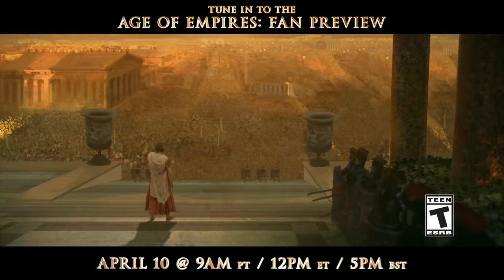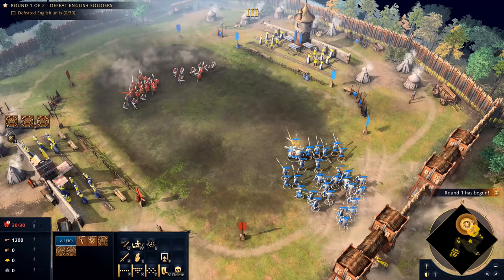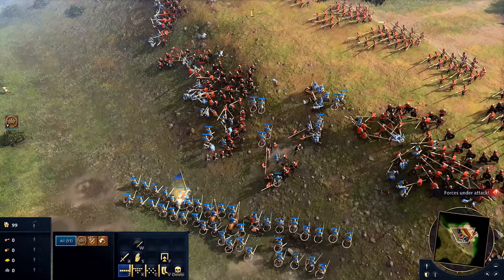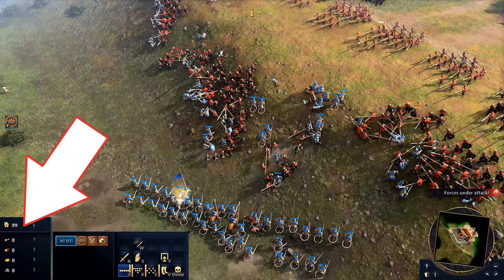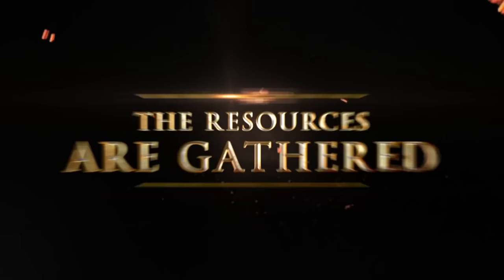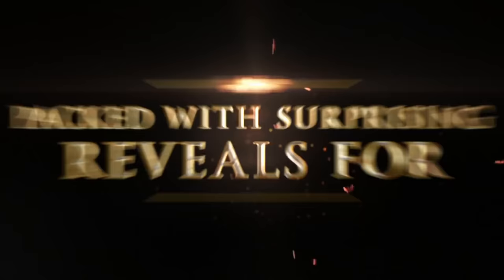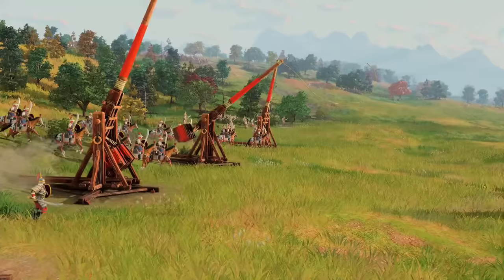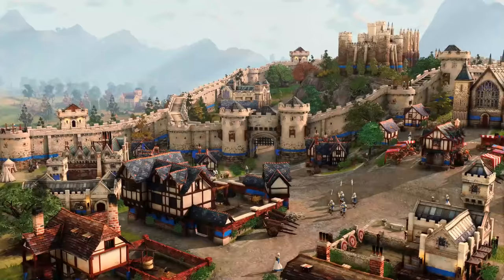AoE4 News and Teaser Breakdown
An Age of Empires 4 announcement was dropped today featuring some new gameplay footage, as well as some hints about future of Age of Empires 2 and 3 Definitive Edition.

The Fan Preview is on April 10, 2021, and will be streamed live on AgeofEmpires.com, Twitch, Facebook Live, and the Xbox YouTube channel